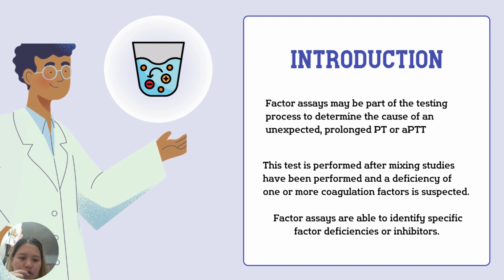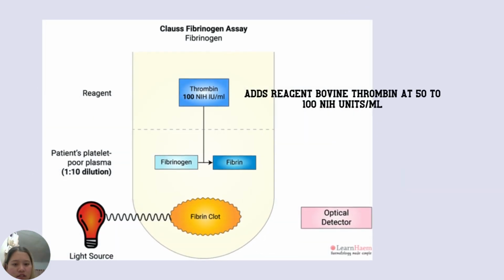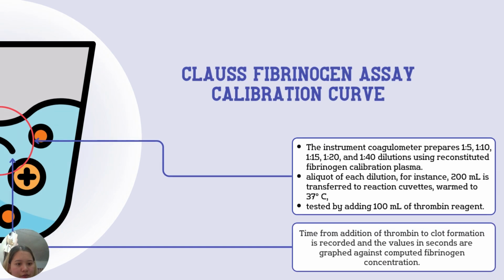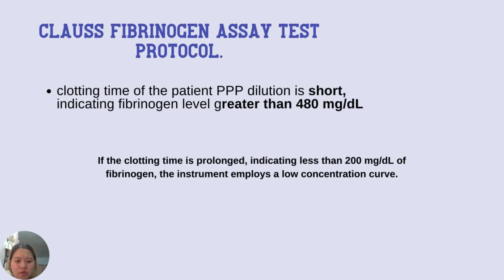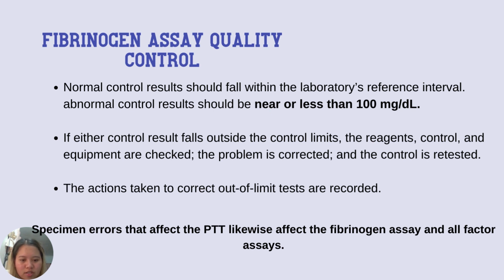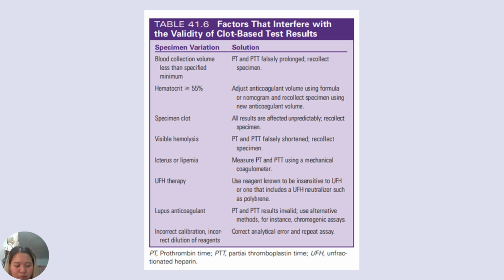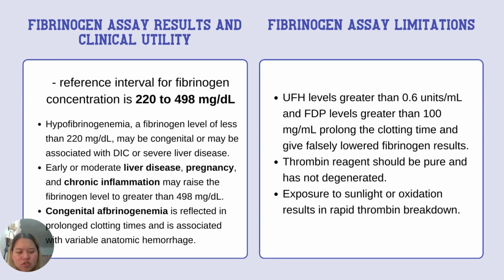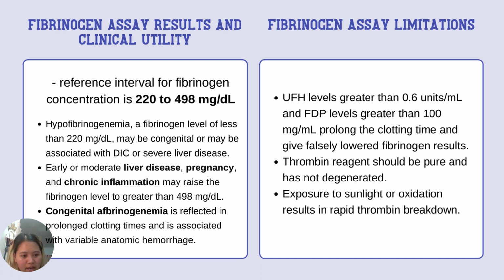COAGULATION FACTOR ASSAYS PART 1 CARAJAY